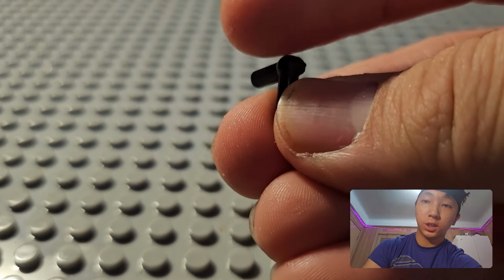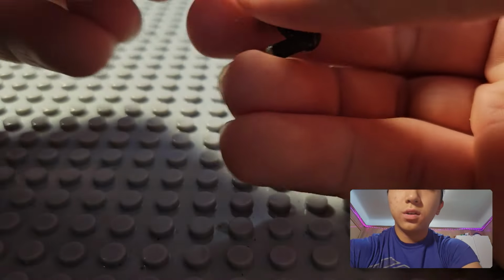EPISODE #8: HOW TO BUILD - LEGO Transformers WHEELJACK! Tutorial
From here and now, this is where the how-to build lego transformers series starts, and I really look forward to making more series's like this in the near future for this channel! This series is also gonna be here for a while in the channel, too!

Music sources (DON'T OWN THESE)

Playboicarti Magnolia instrumental